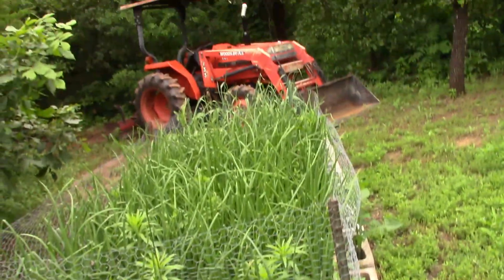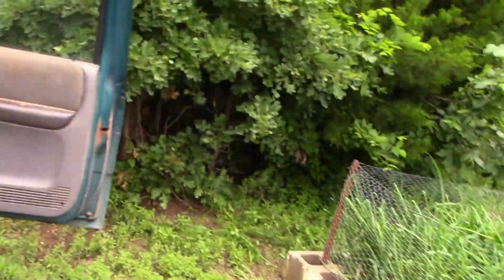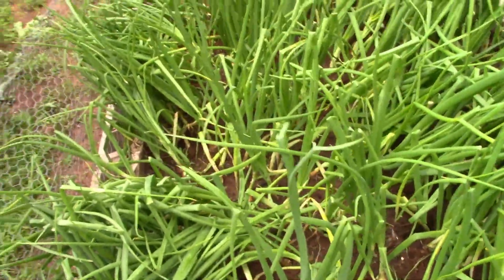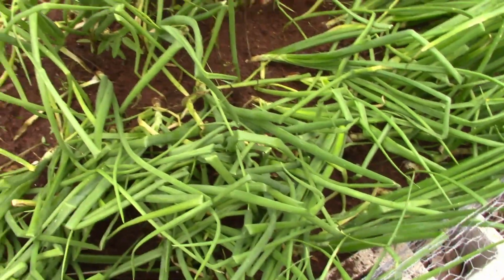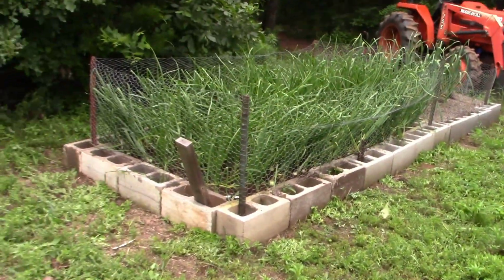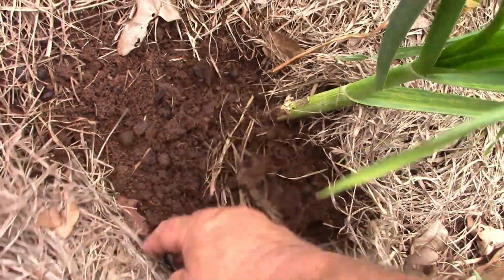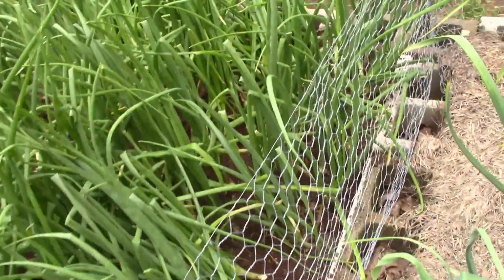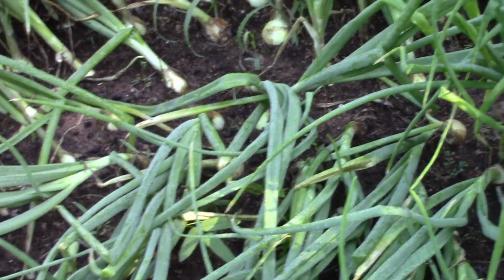ONIONS UPDATE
i went out there and pulled all the weeds and removed some of the dirt around each plant so they can grow larger.

Vidpro Microphone

Created with Wondershare 9